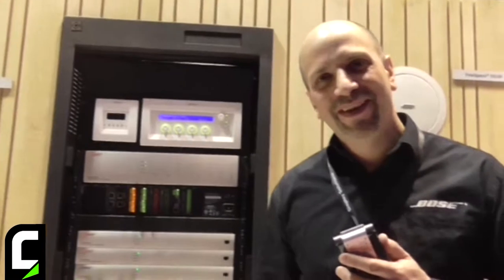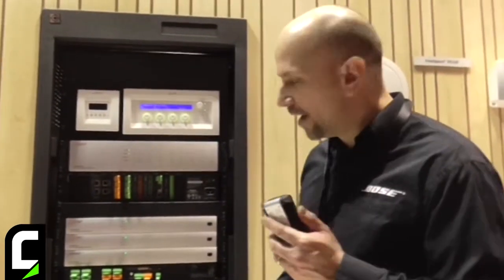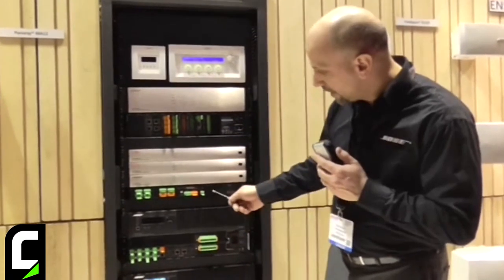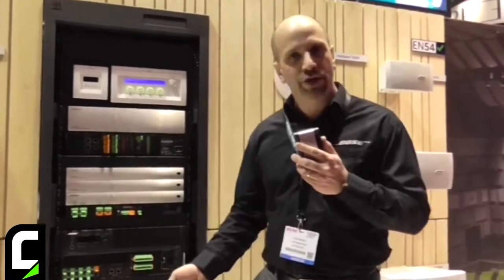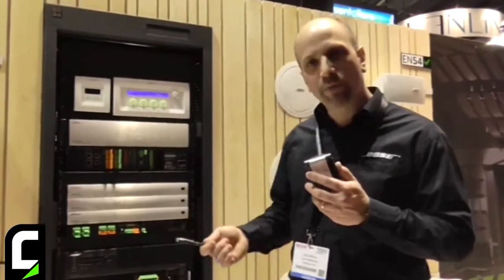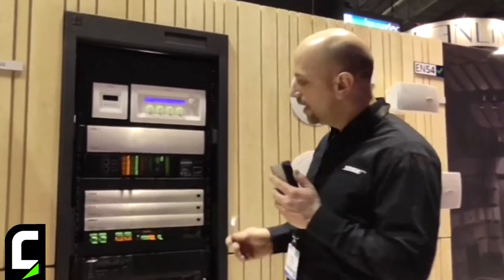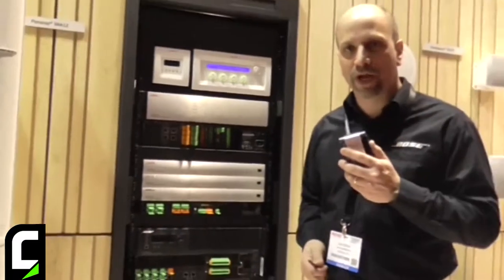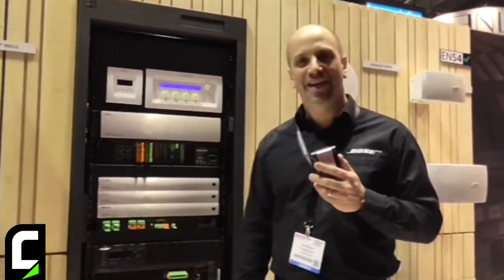ISE 2014 - Intervista a Kyle Sullivan di Bose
Kyle Sullivan, Product Manager della divisione Professional Systems di Bose, ci parla delle ultima novità 'Dante-enabled' per le installazioni.

/*Eng*/

ISE 2014 - Intervista to Kyle Sullivan of Bose

Kyle Sullivan, Product Manager at Bose Professional Systems Division, talk about the latest 'Dante-enabled' products for installations.